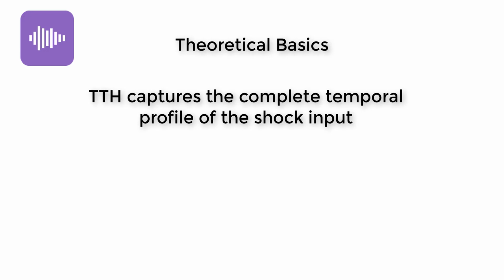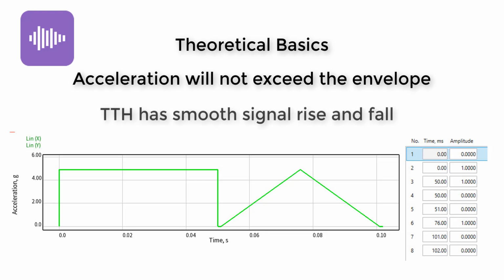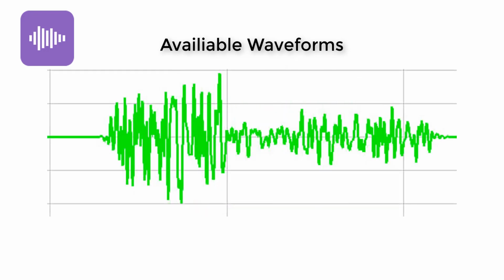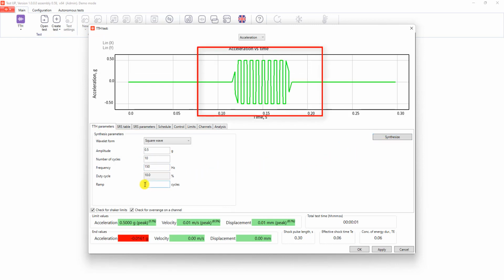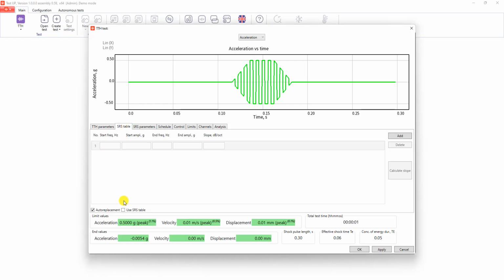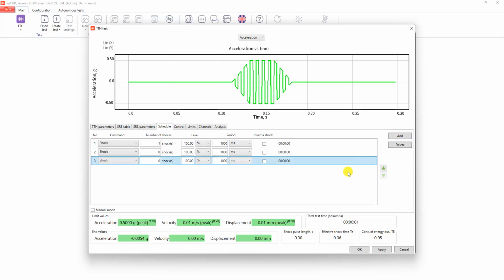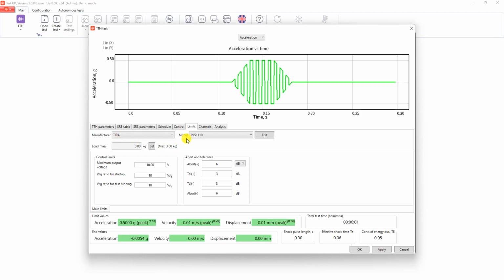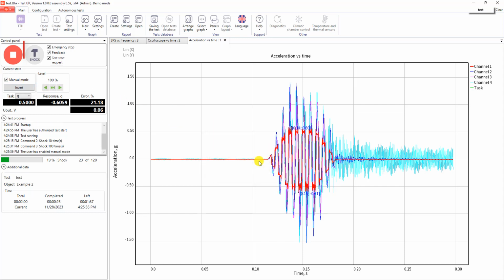Transient Time History Vibration Test: Usage and Setup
In this training video our software engineer reveals the essence of the TTH test type, telling about its usage and setup in RULA software - TestUP.

👉The TTH test allows users to capture the complete temporal profile of the shock input, recording amplitude and timing of the shock.

00:00-01:25 - Theoretical basics of TTH
01:25-2:00 - Available waveforms
2:10-05:10 - Practical part in TestUp. Create and set up the TTH test type
05:10-6:00 - TTH Test Graph

TestUp is a special software package for vibration testing and calibration designed by Rula Technologies.

Why to choose TestUp?
✅Supports 22 software modules, including:
✅Integrates into any Windows system
✅Free updates to all users Flexible application
✅Intuitive Interface
✅Automatically generate detailed reports for your testing profiles and save all configurations to a database on your PC
✅Automatically calculates the safe limits for your test profiles based on the shaker and sensor configuration
✅A large collection of educational videos and webinars for a quick start in vibration testing
✅Free online education sessions with our team

Watch our new video and learn the way how you can perform simple actions with your vibration testing equipment for your custom software.

🚩 Balta iela 7, Riga, LV-1055, Latvia